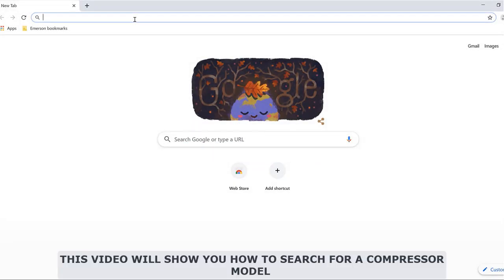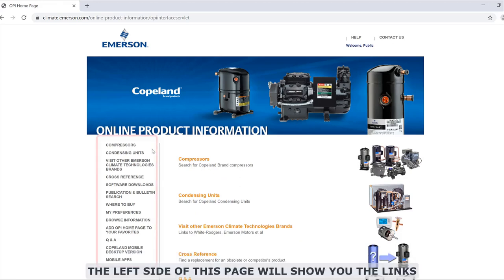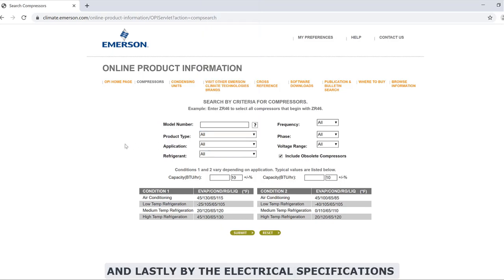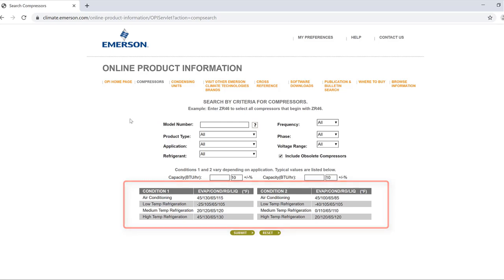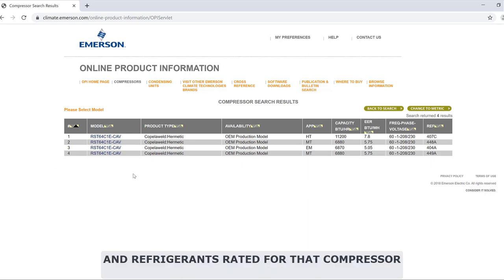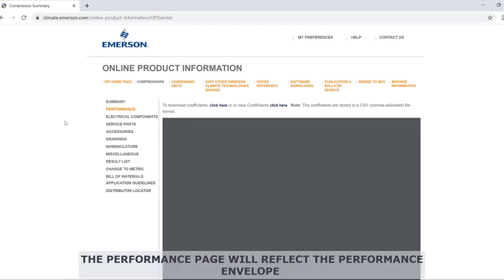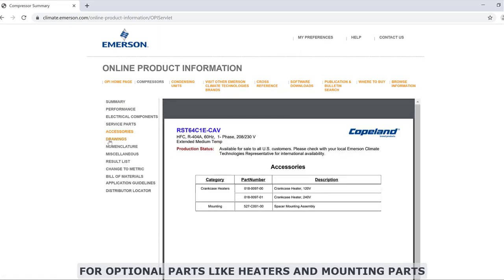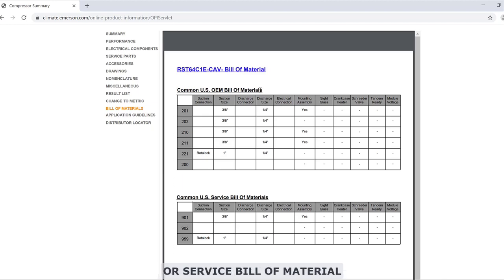How to Search Information about a Copeland Compressor Model using OPI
Technical information about the available or obsolete Copeland Compressor models. The OPI can be used to search for a compressor model using a model name or technical specifications such as capacity, electrical rating, and application.